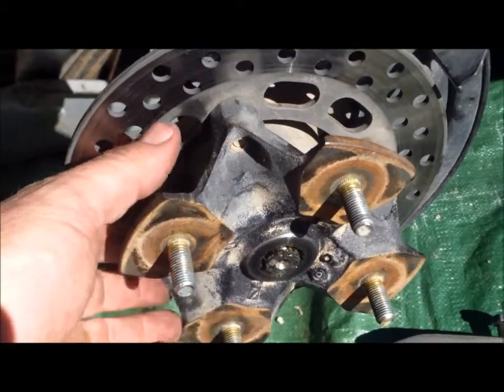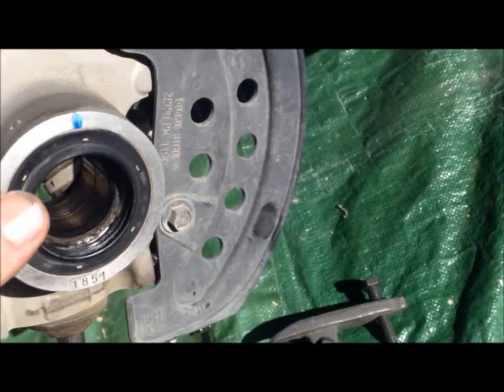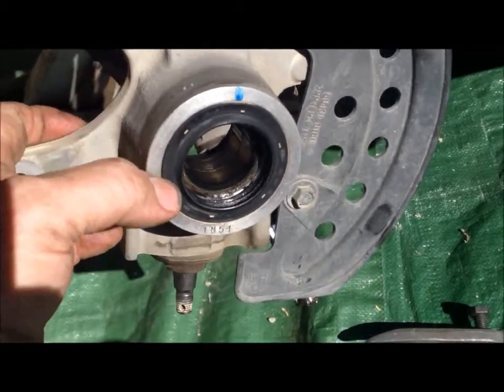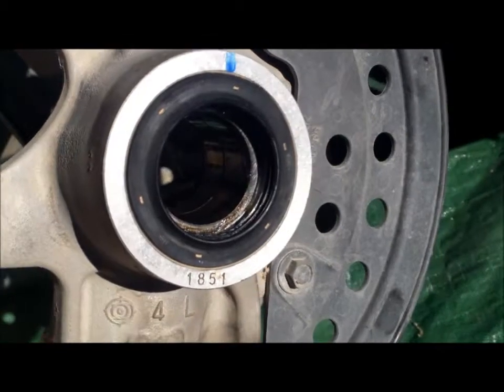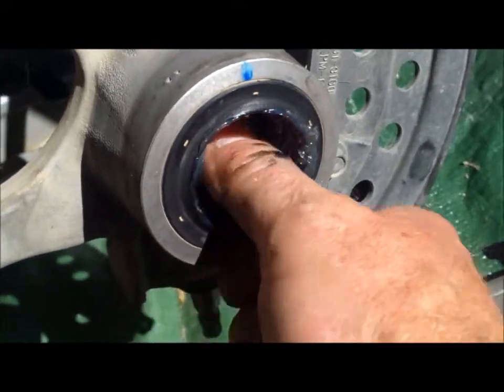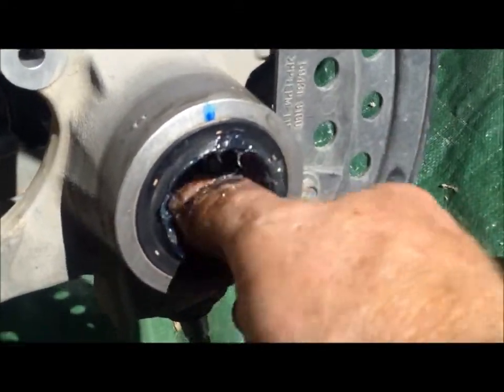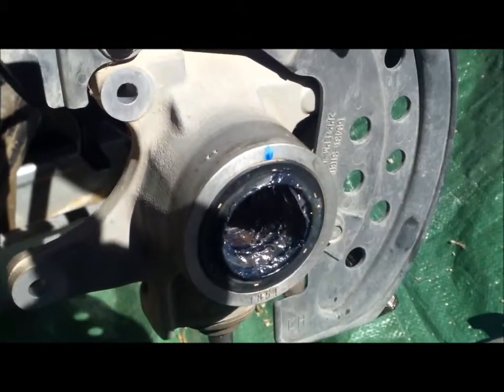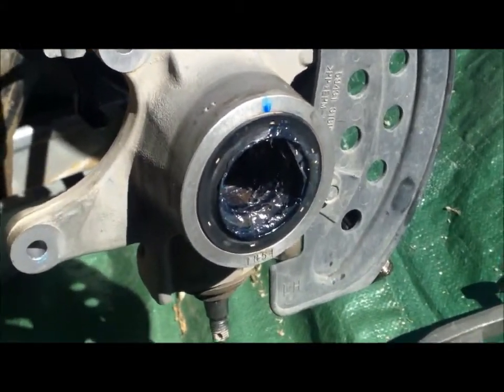Packing ATV-UTV Bearings.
Packing Hub bearings on ATV's and UTV's without removing from the steering knuckles.

NYROCATV.COM